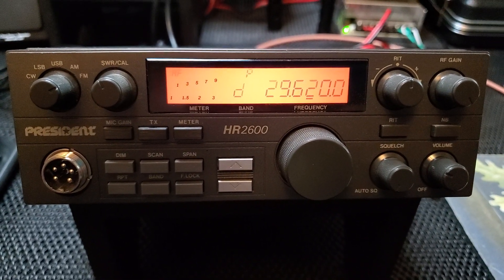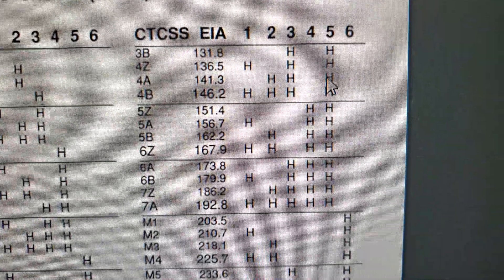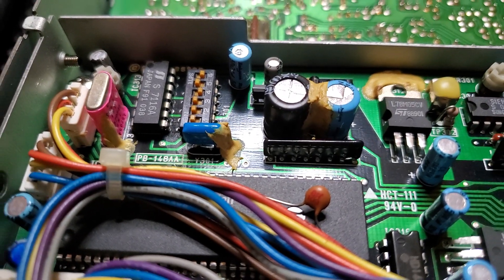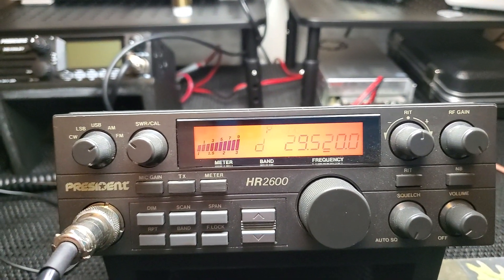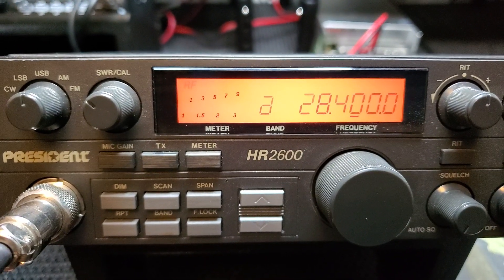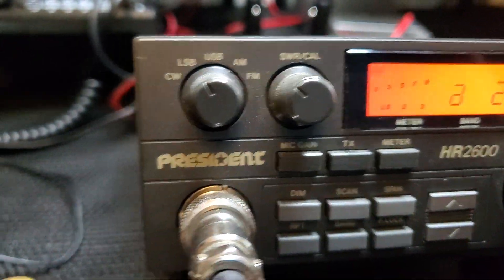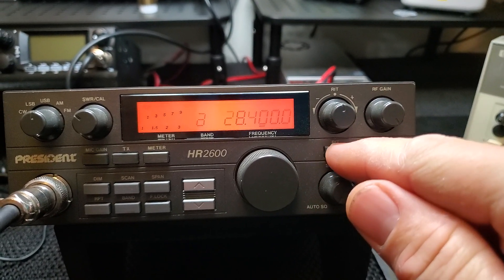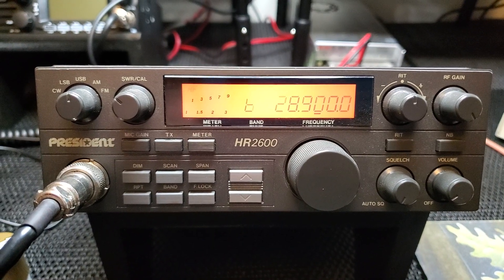President HR2600 All Mode 10 Meter Amateur Radio Transceiver. Part 2.